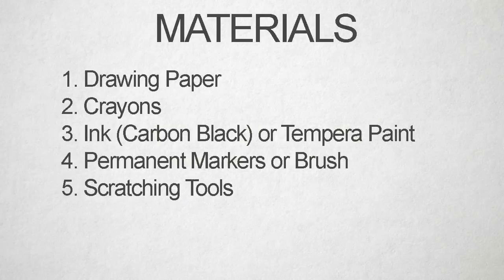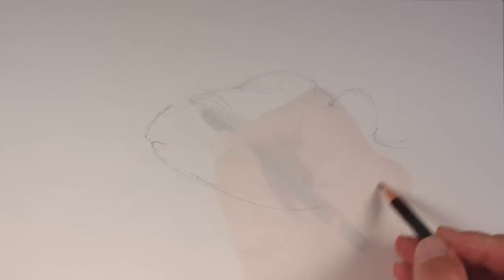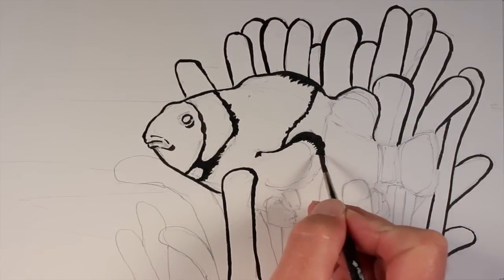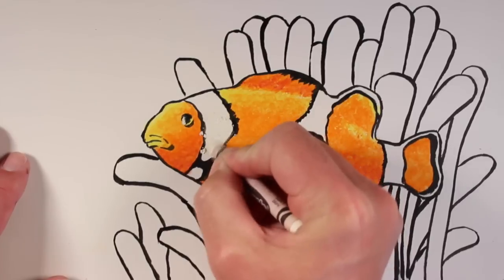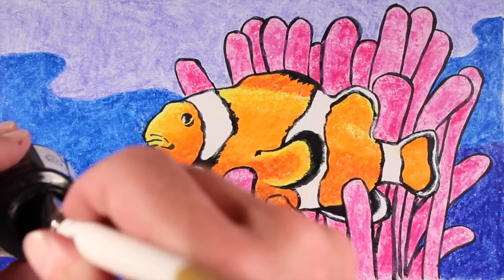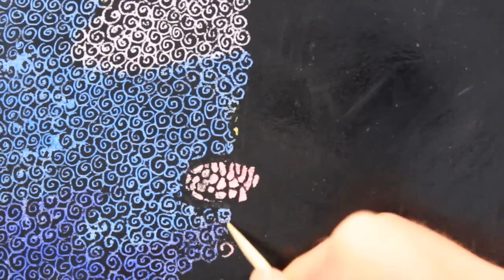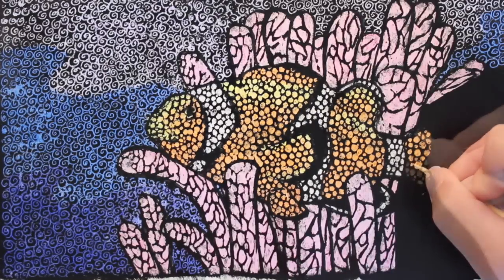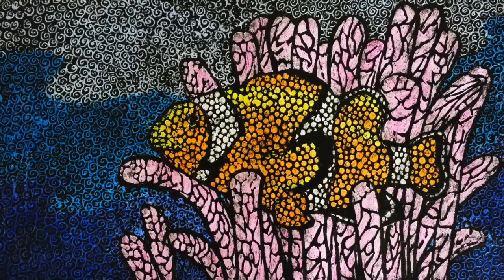Crayon Etching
Learn how to create a crayon etching using a simple step by step approach.